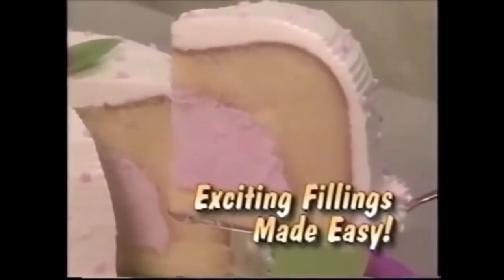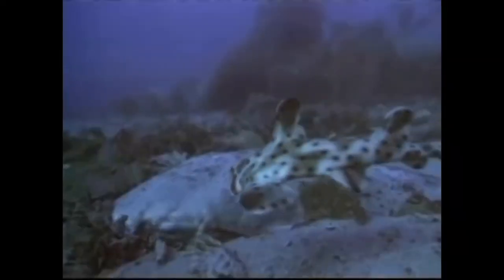Camaro Commercial Mashup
wtf did I create